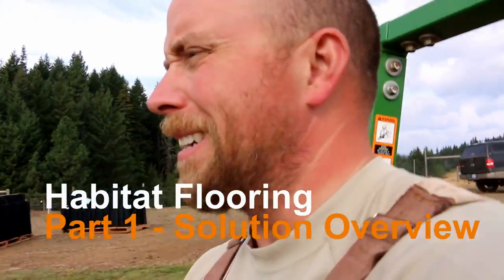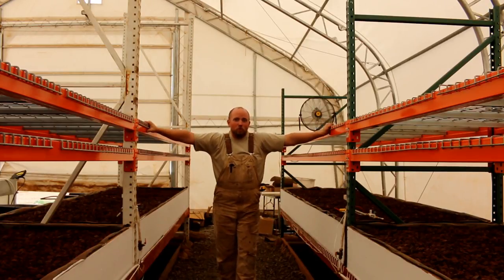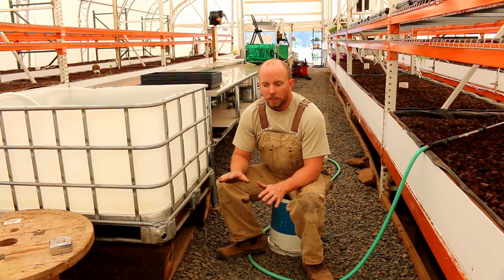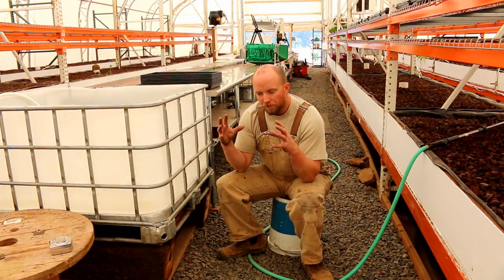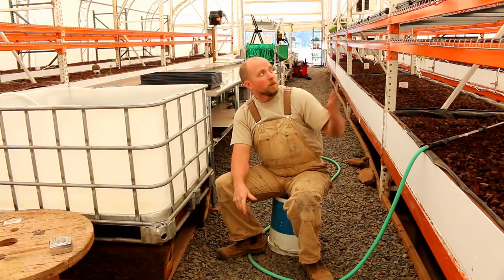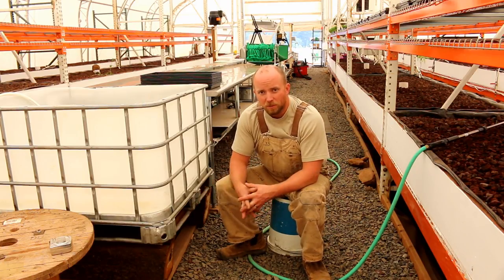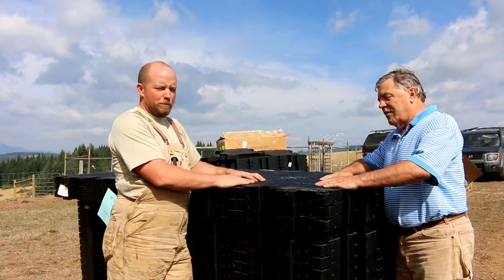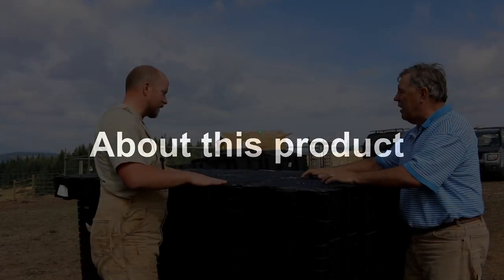Flooring a Greenhouse with PORTAFLOOR MAX - Part 1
In this video we will introduce the chosen flooring solution for our microgreen/aquaponic greenhouse. Nuna Innovations distributes a great American Made portable flooring solution, PortaFloor Max, that is an almost perfect match for our needs. Quick to install, easily reconfigurable, and very durable.